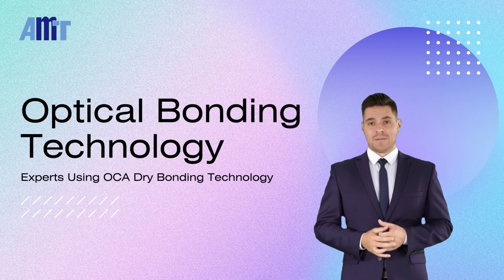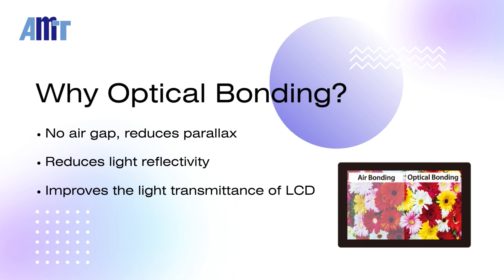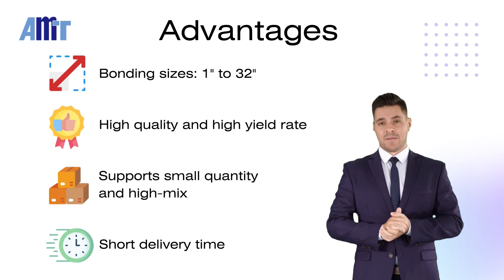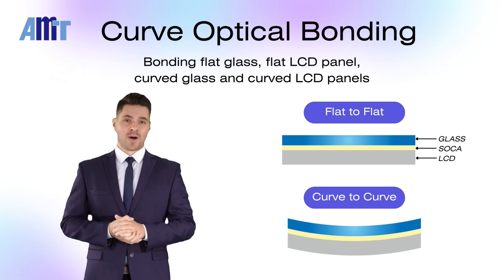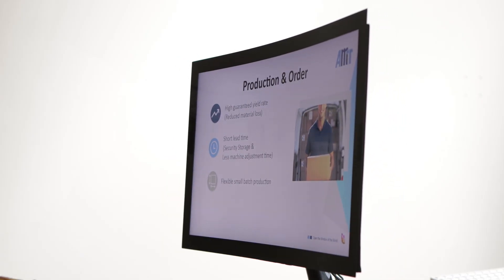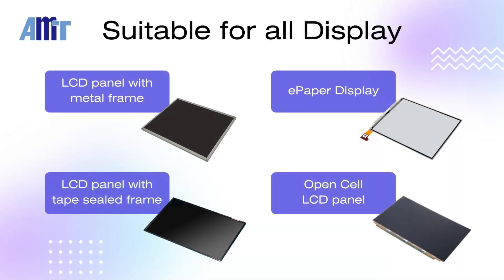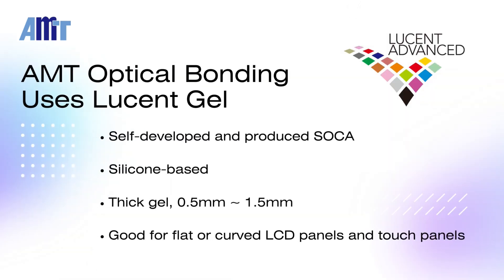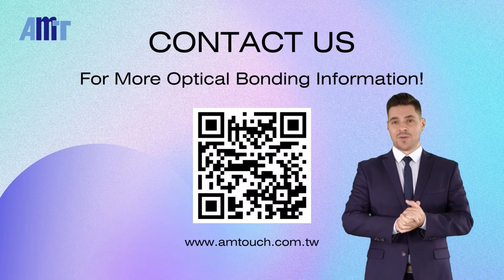AMT Optical Bonding Technology 2024